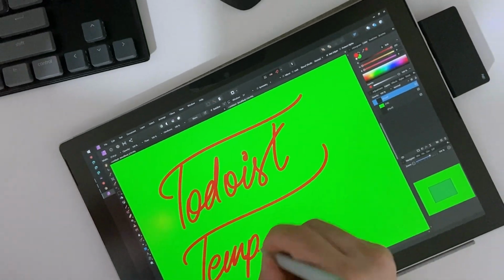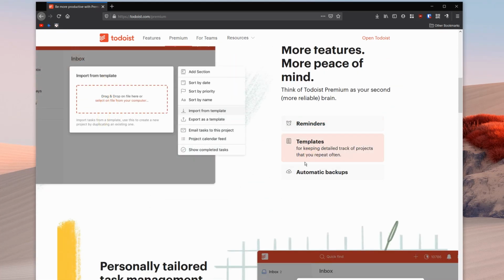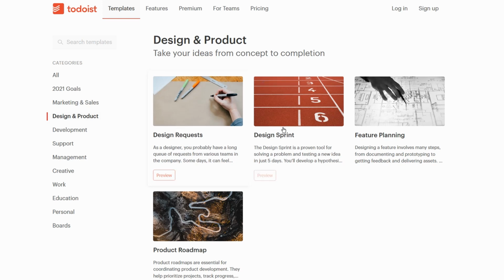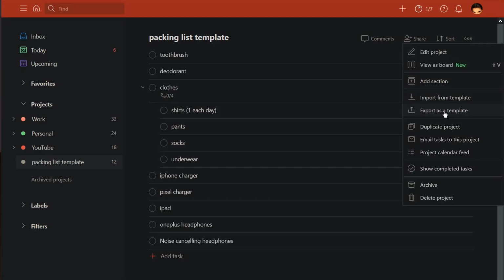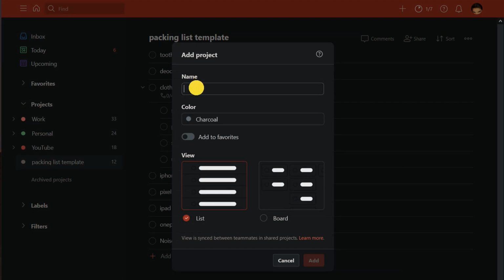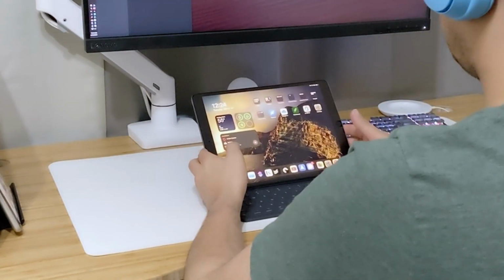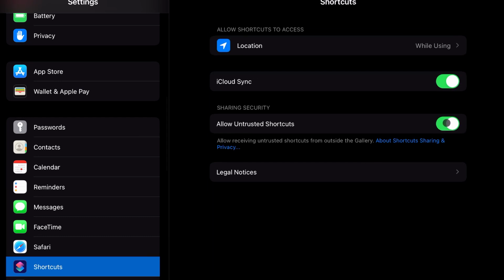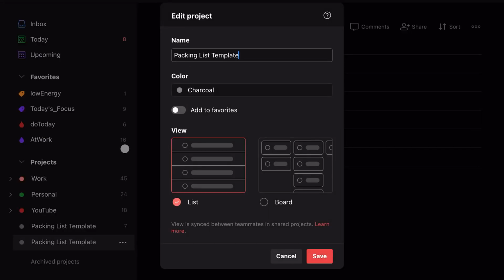ToDoist Templates - Batch Add Tasks - iOS Shortcuts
In this video I wanted to show you what ToDoist templates functionality is and how i use it for video creation process. I think this is one of the most powerful ToDoist features and everyone should be using it, if you use ToDoist on a daily basis. This is something i have incorporated in my GTD based ToDoist setup and I am sure you all will love it too.

Questions?